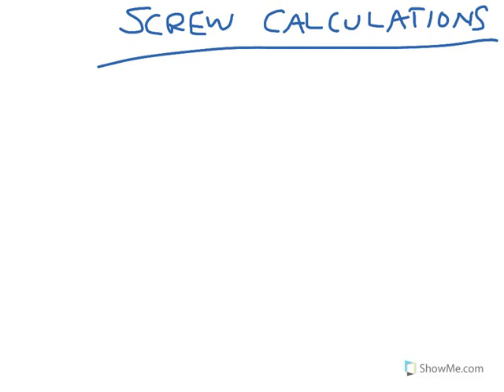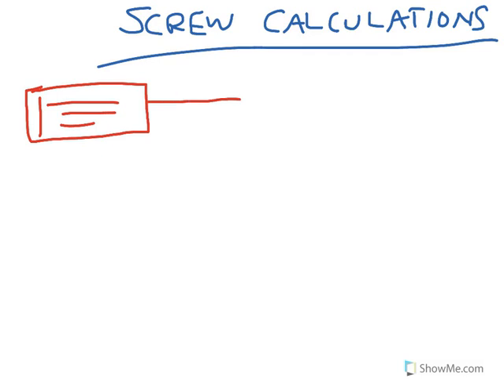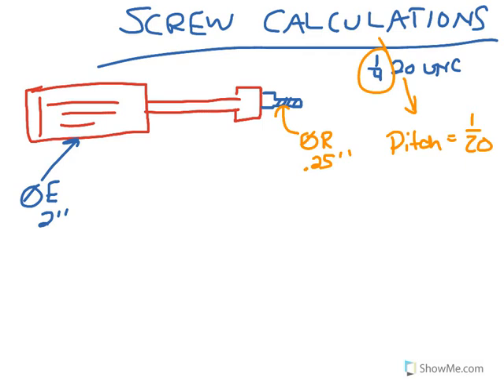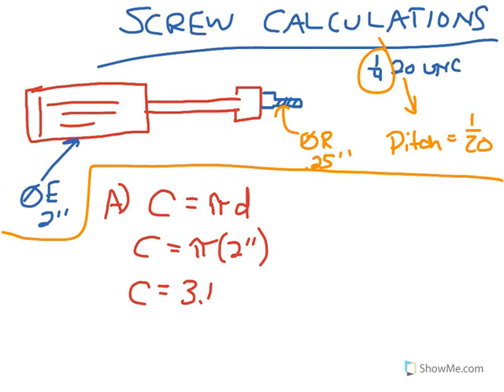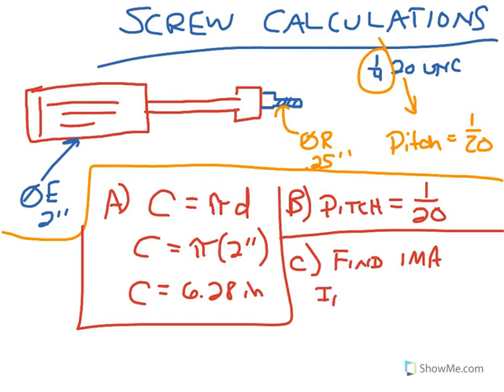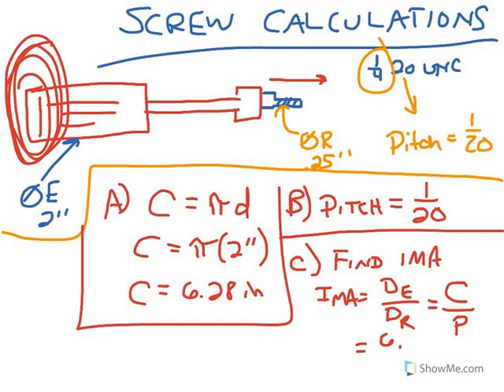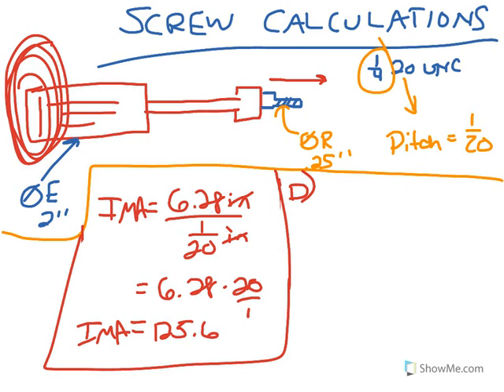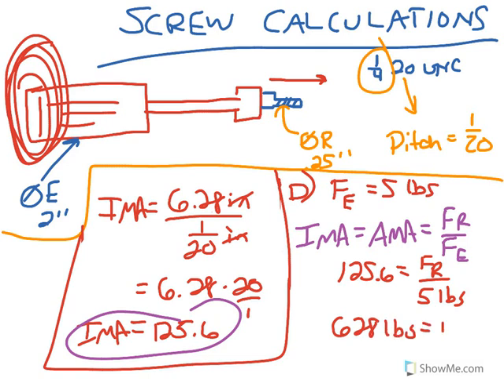POE - Screw Calculation